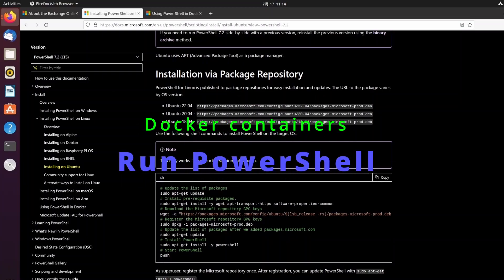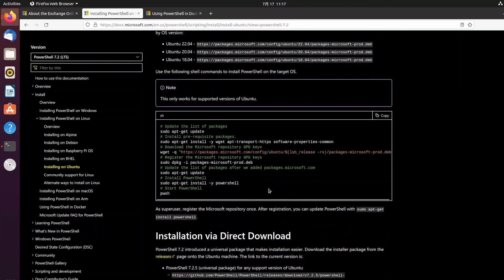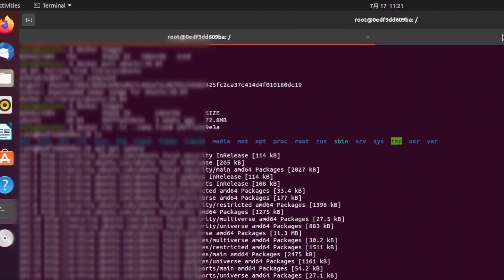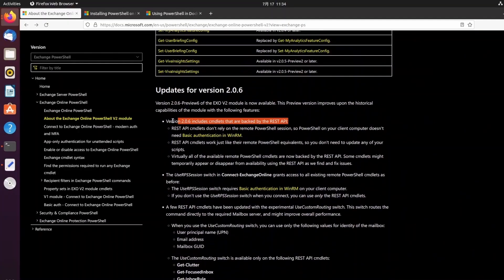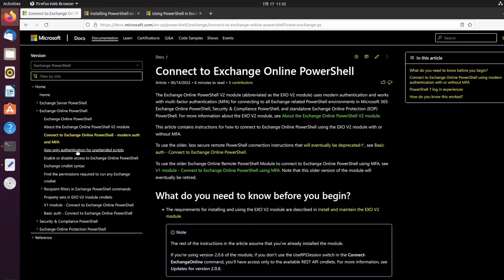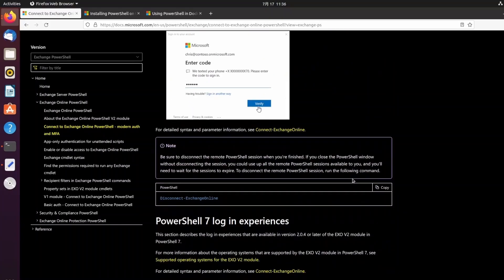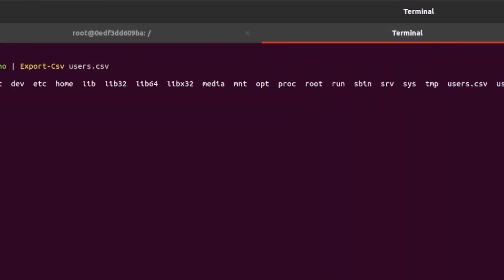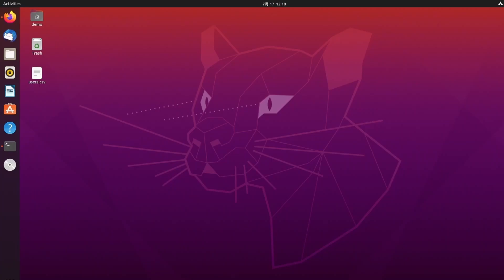Run PowerShell in Docker container. Use modern auth and connect to Exchange Online from container.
I will walk you through two methods to run PowerShell (cross platform) in Docker containers.
In the first example, I will pull ubuntu:20.04 image and install PowerShell from scratch, while for the second, I’ll pull a PowerShell “ready” image.
We will take advantage of having two separate environments to test and compare two different Exchange Online PowerShell Modules.
As a bonus I will wrap up this video by importing data from PowerShell container to local host.

0:00 Intro
0:54 1. Install PowerShell (core) from scratch in ubuntu:20.04 container
    to test Exchange Online PowerShell V2 Version 2.0.5 lastest release
3:16 2. Pull and run a PowerShell preinstalled Docker image
      to test Exchange Online PowerShell V2 Version 2.0.6-preview
8:42 Conncet to Exchange Online using Echange Online PowerShell V2 Version 2.0.5
10:06 Conncet to Exchange Online using Echange Online PowerShell V2 Version 2.0.6-preview
10:58 Fix connection error and connect to Exchange Online using Echange Online PowerShell V2 Version 2.0.5
14:30 Export Exchange Online data csv to your container
15:00 Import data from PowerShell container to local host
15:39 Wrap up